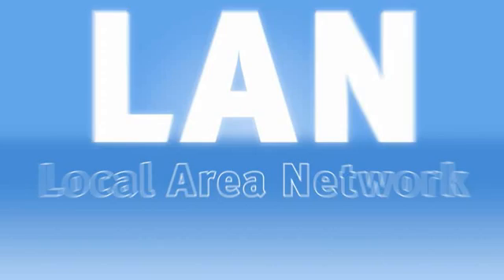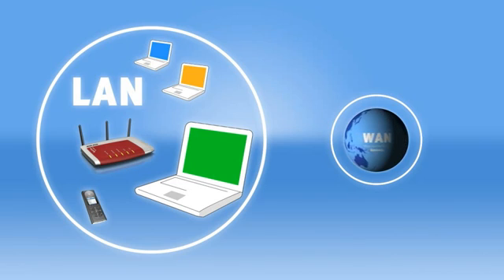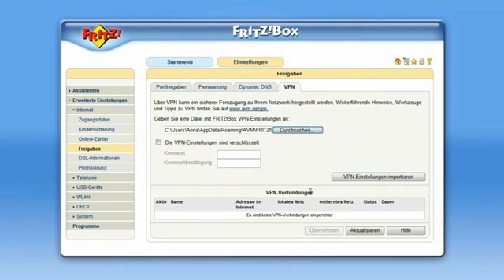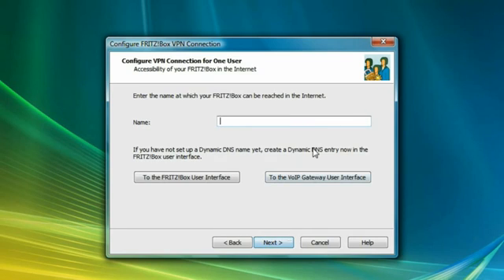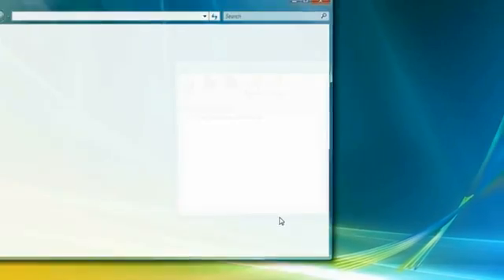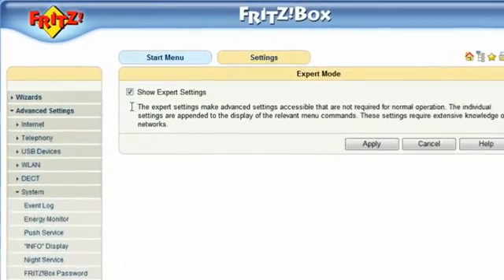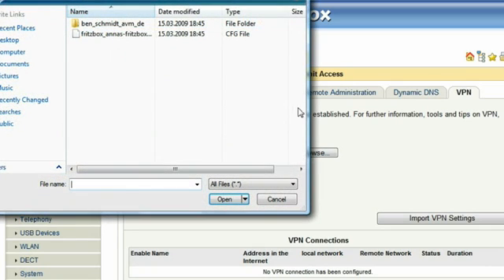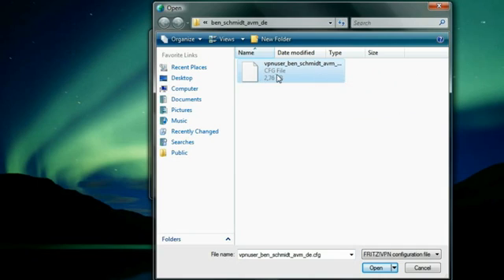Configure VPN on Fritz!Box 7270 & 7170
How to configure a secure VPN connection to your Fritz!Box from anywhere in the world.